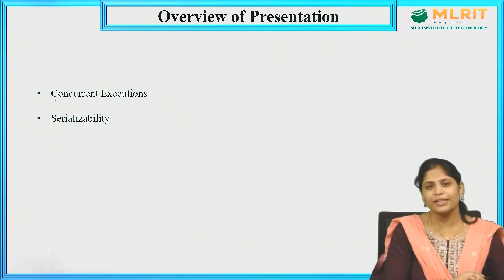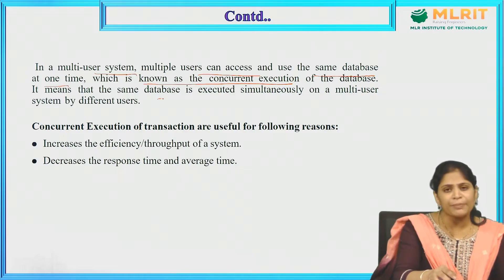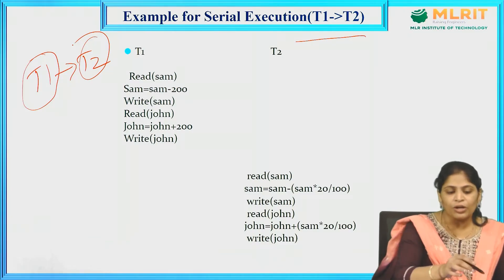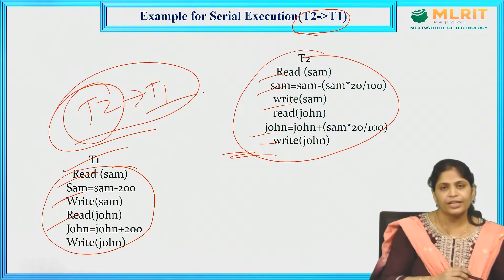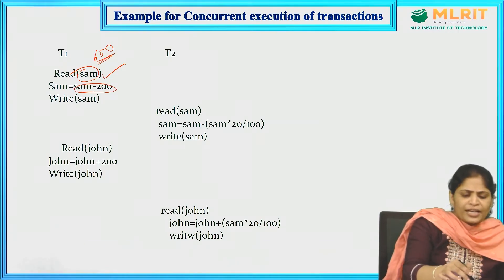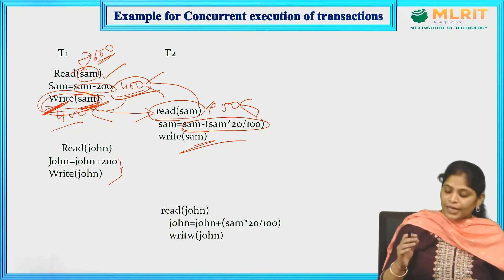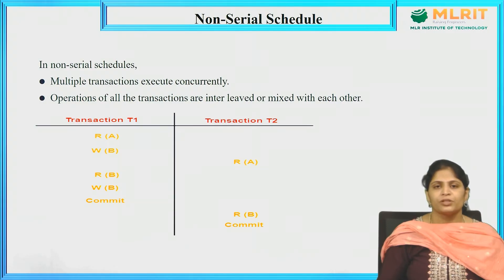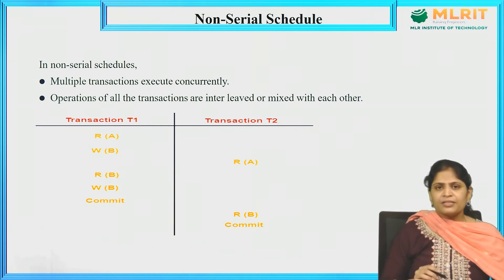LEC32|Database Management Systems | Concurrent Executions & Serializability Part 1 by Mrs. Navyatha